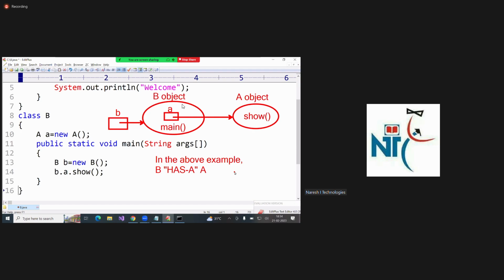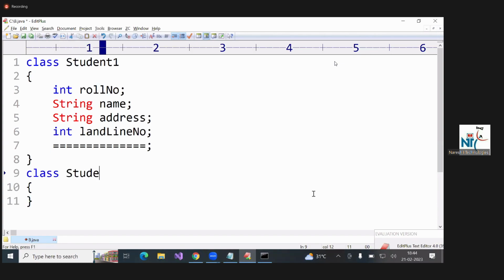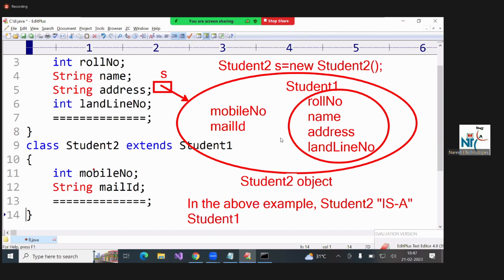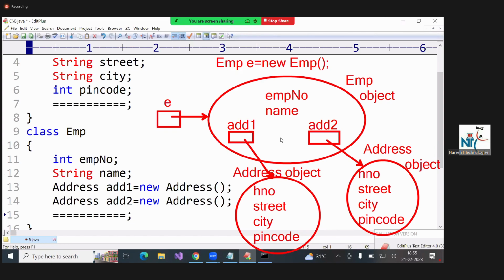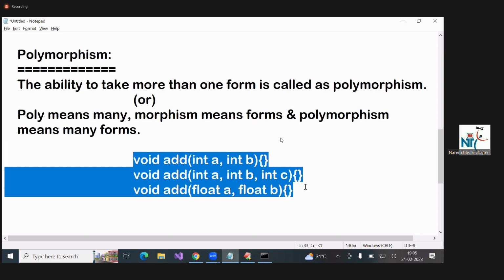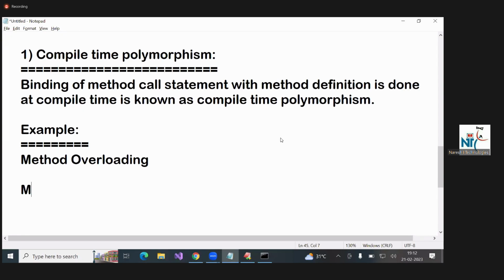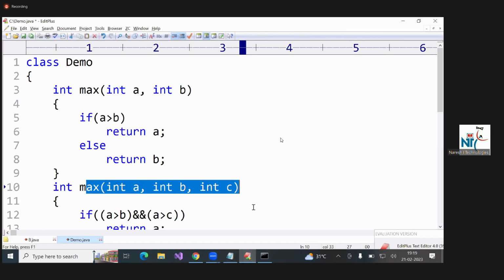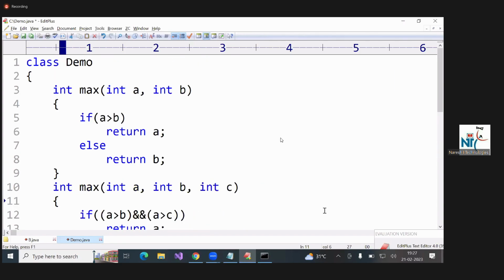21/2/23 java part 2